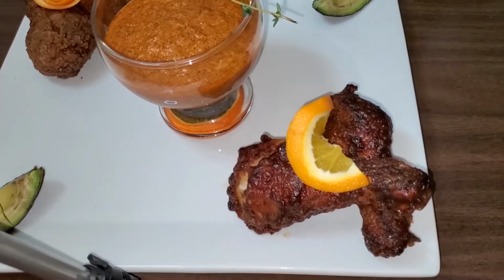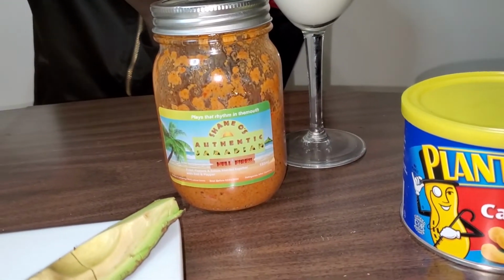Charles Tries Hot Sauce Shaneosauthenticyql Hellfire Sauce BarbieFrychicken &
Charles tries Hellfire Sauce to check his tolerance.

You’ll never know your tolerance level unless you try the hottest hot sauces of all time. Where does your tolerance fall on the Scoville scale?

Scoville scale is a unit of measurement that ranks the heat of chili peppers, and therefore, for hot sauce. Scoville heat units (SHUs) are determined by the concentration of a pepper’s capsaicinoids—mainly, capsaicin, which is the active component in peppers that makes them spicy.

Imagine that for a second. Not only is Hellfire sauce hotter than hell on your tongue, but it is also needs to be physically scalding in order to be used at all.

When have you had a food additive that’s come with a disclaimer (that says you can’t be drunk purchasing it) before?

Charles Instagram: @charlesIgwebuike